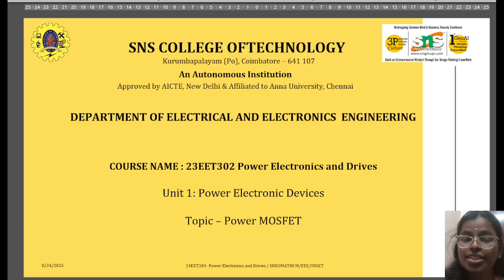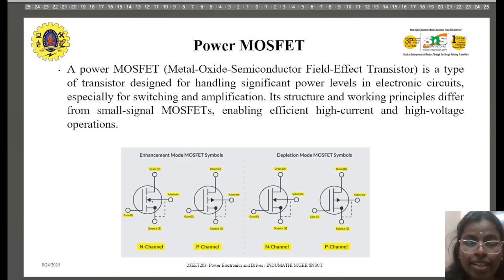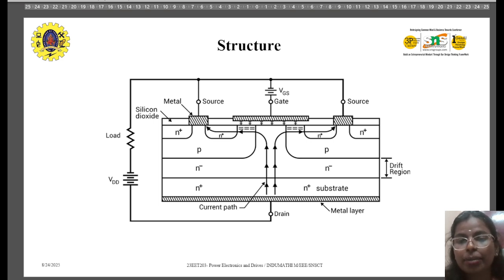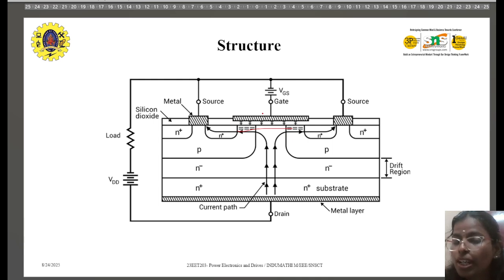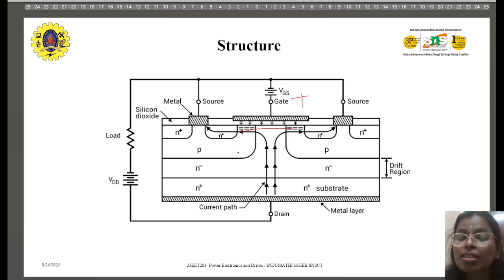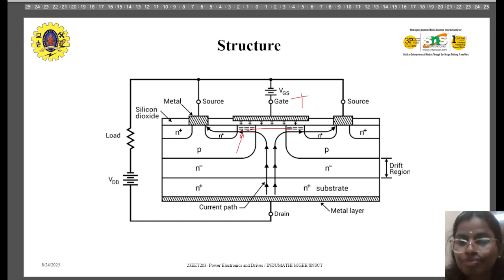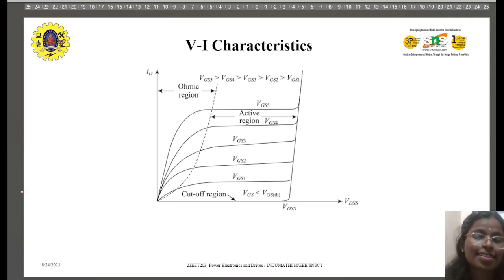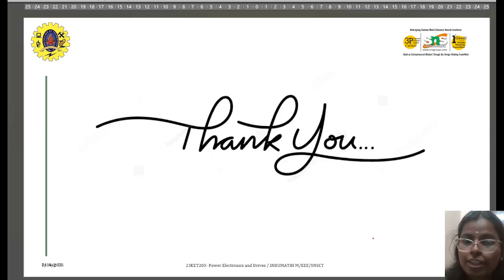MOSFET | Power Electronics and Drives | SNS Institutions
In this video, we explain the working of Power MOSFET in a simple and easy-to-follow manner. You will learn its structure with Gate, Source, Drain, and Body, and how the gate voltage controls current flow. The video covers the modes of operation – OFF state and ON state – with clear animations of current conduction. We also discuss the working principle where a positive gate voltage creates a conductive channel between source and drain. Key advantages such as high switching speed, low power loss, and voltage-controlled operation are explained. Real-world applications in converters, SMPS, inverters, and motor drives are highlighted.